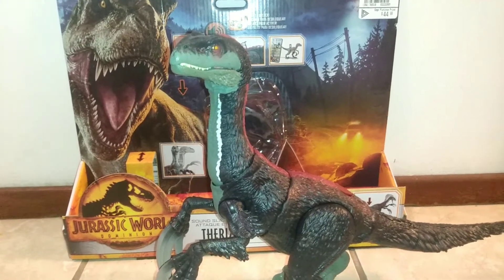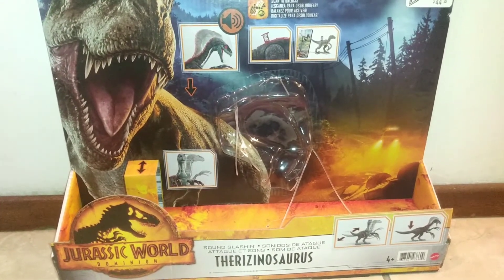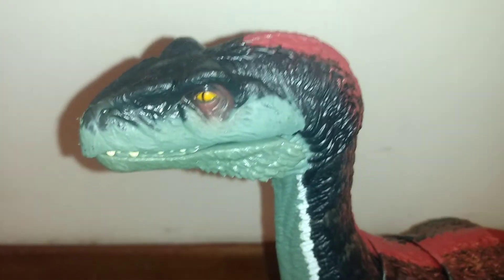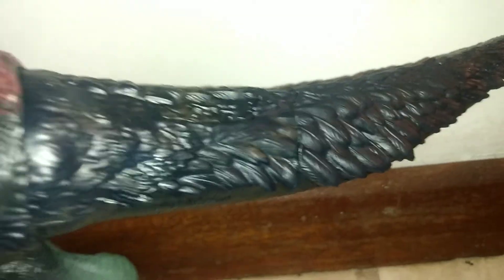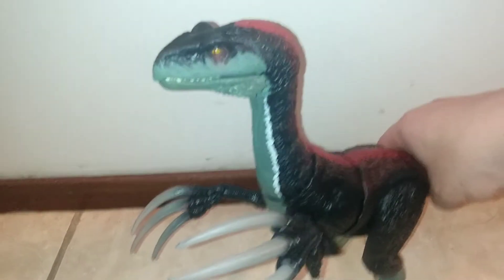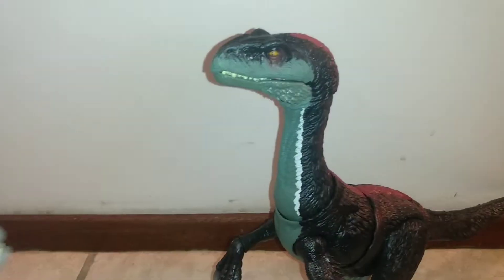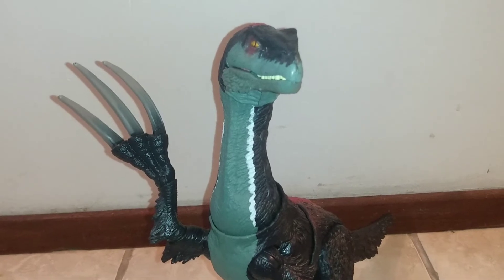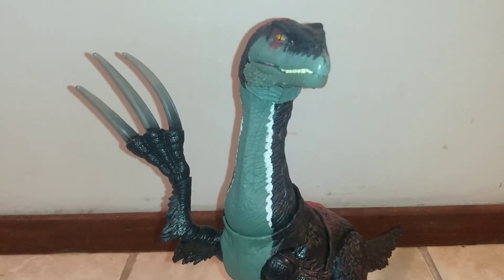Jurassic world Dominion sound slashing therizinosaurus review